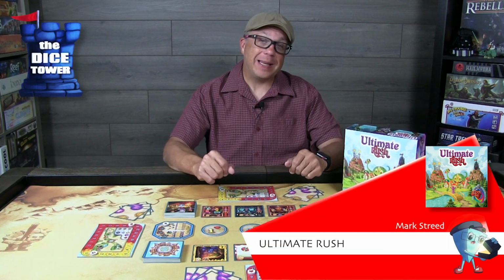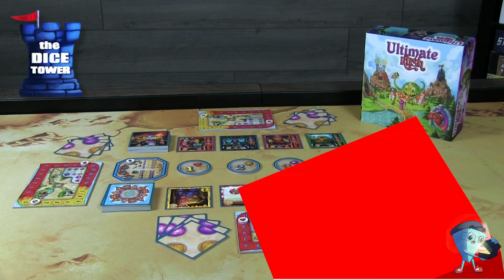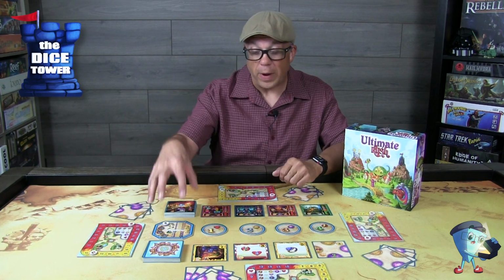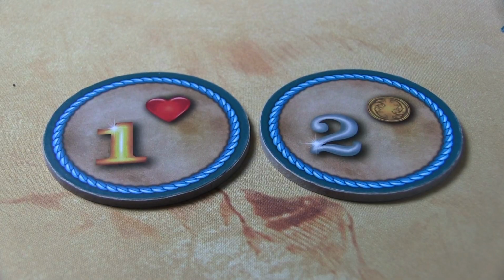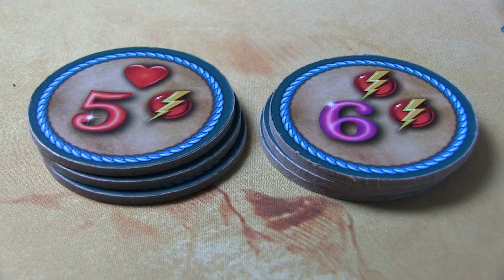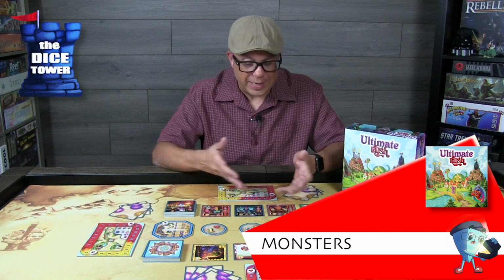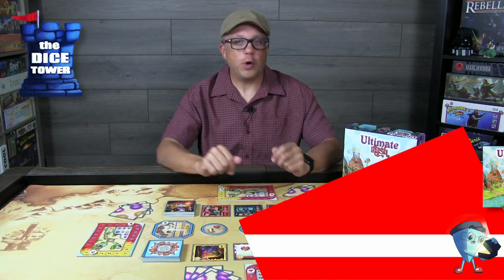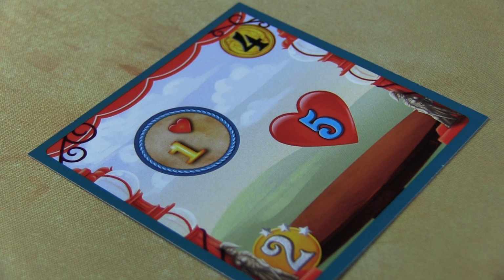"Ultimate Rush" a DT Preview - with Mark Streed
Mark takes a look at "Ultimate Rush".

Ultimate Rush is an adrenaline pumping experience mixed with gamer-level strategy. Players create coins and attack points in real time and then attempt to grab a turn order token before they’re all gone! You can buy energy, power-ups, and upgrades in the Market, then battle INSANE Monsters to help save the Kingdom! Make sure you throw a sweet party or two in between battles and always remember, we fight to become the Most Famous! Live in the moment and finally let everyone know you’re a champion... as if they needed more evidence...